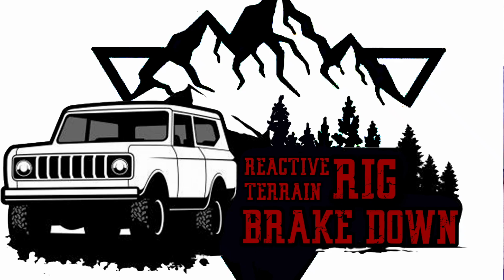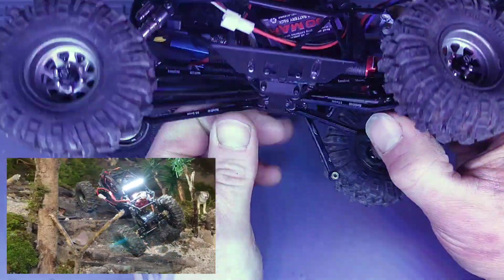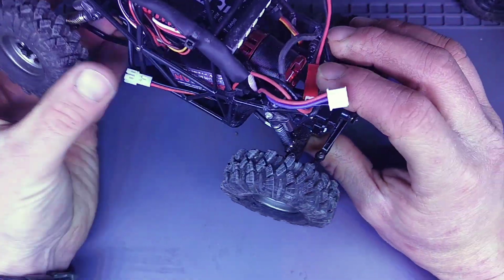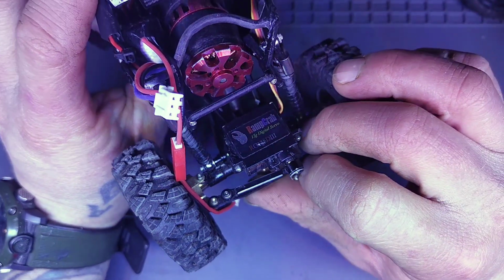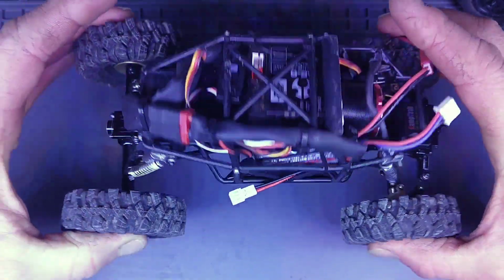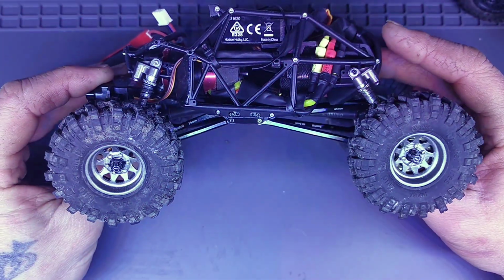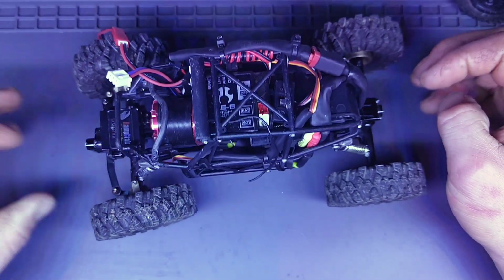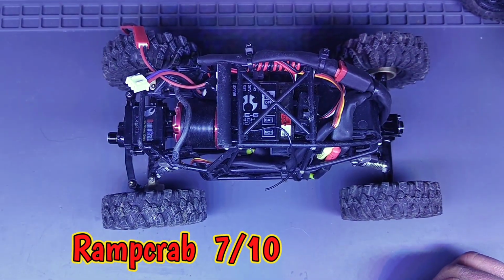FRANKENSTEIN scx24 Rampcrab Hardware review 🛻🔥